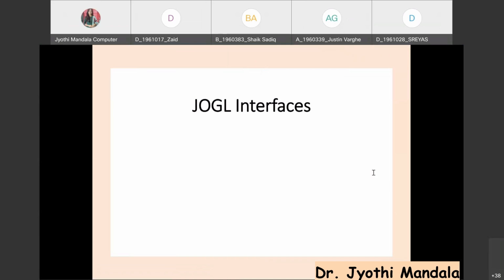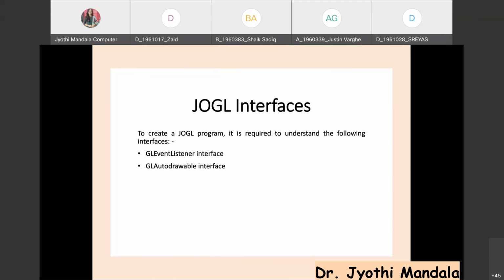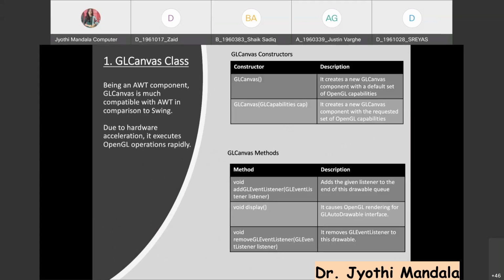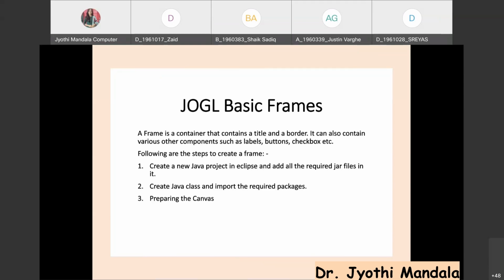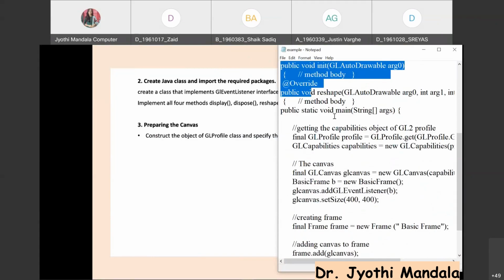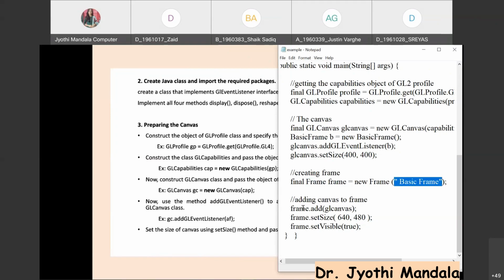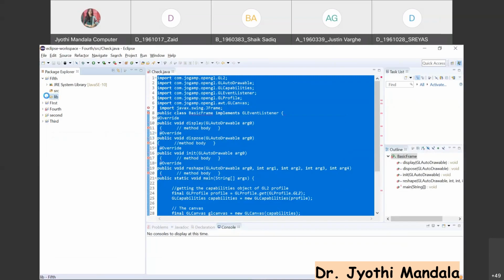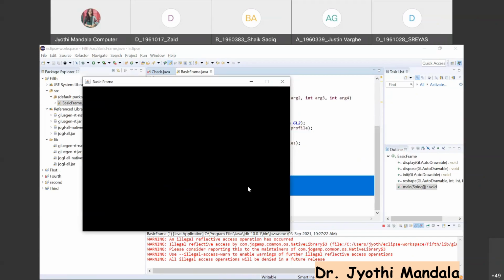OpenGL Programming in Java: JOGL: Lecture #2: JOGL Library: Classes and Interfaces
Hello Everyone,
 In this lecture #2, U can learn about JOGL Library, its classes, and its interfaces. U will also learn how to create a basic window through the program.
Learn the following courses:
Good Luck!!!